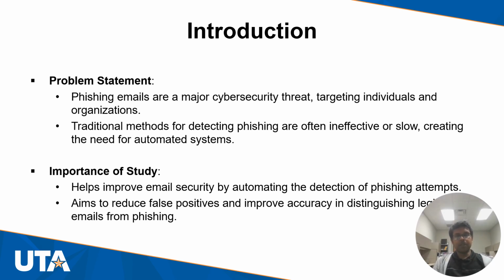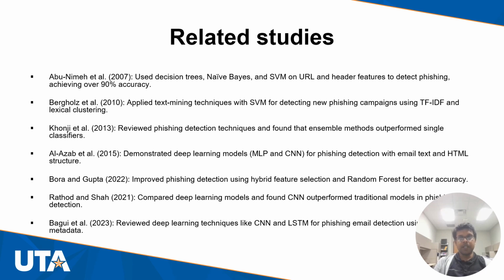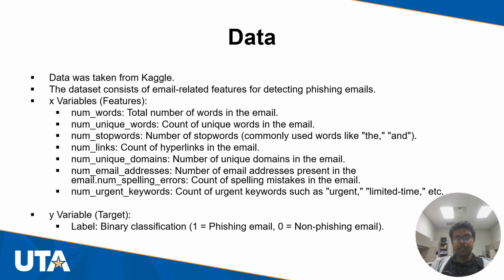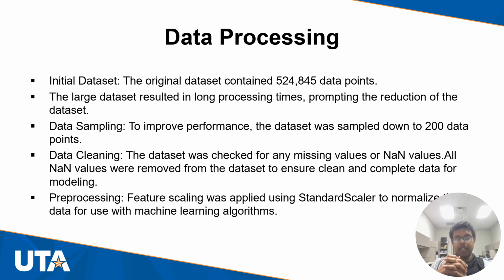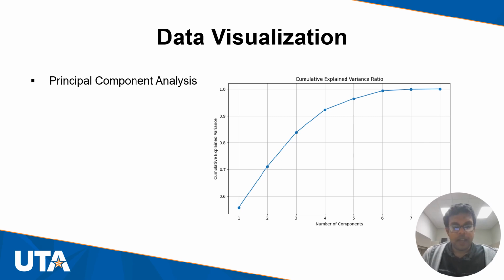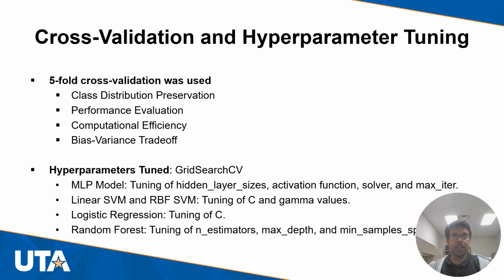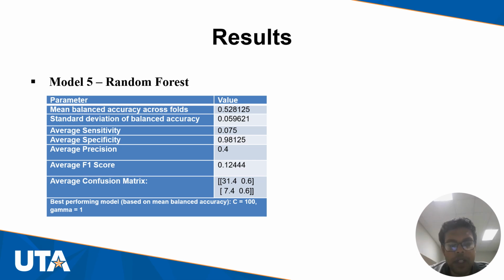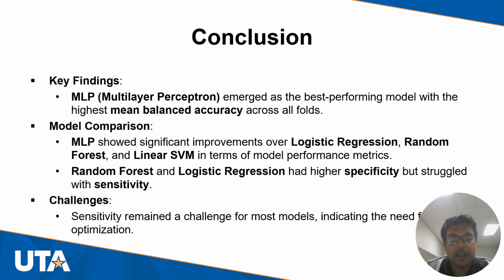Data mining project presentation Russel